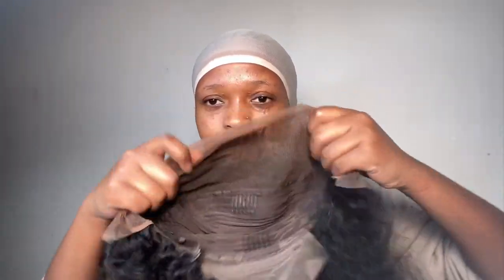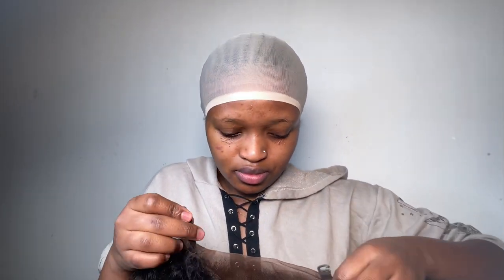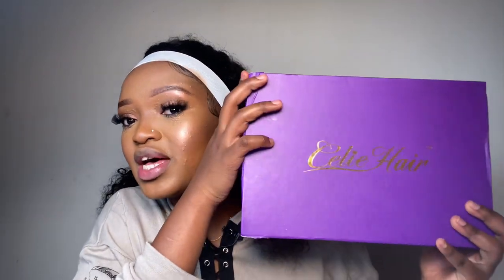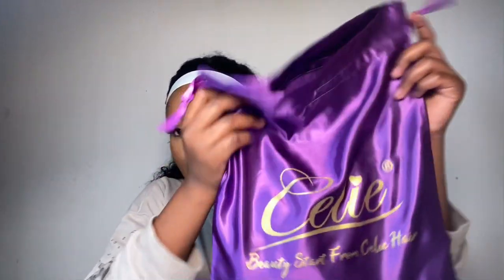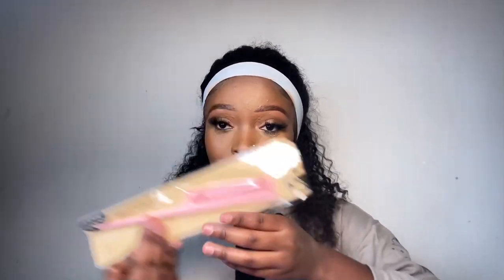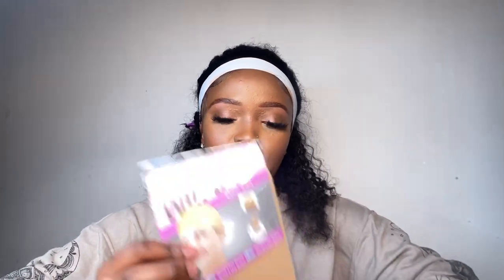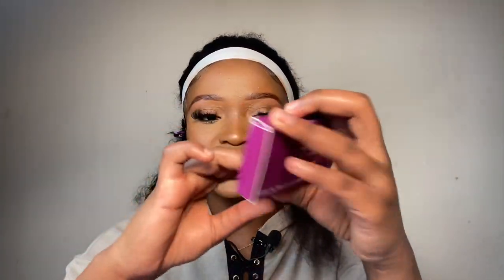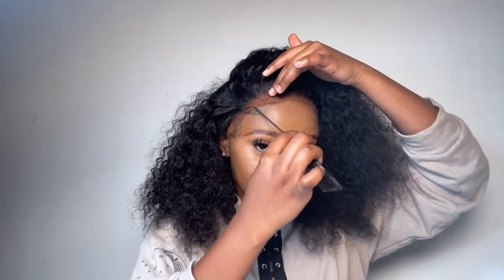The Best & most Versatile Curky hair | Celie hair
Hey dolls 🤍
Hair details;

●▬▬▬▬▬▬▬▬▬ ♛CelieHair♛ ▬▬▬▬▬▬▬▬▬●
Hair info: Short Cut Curly Human Hair Wig 14 Inches